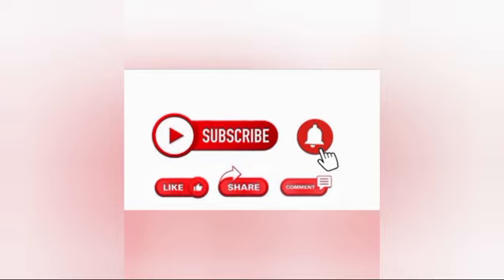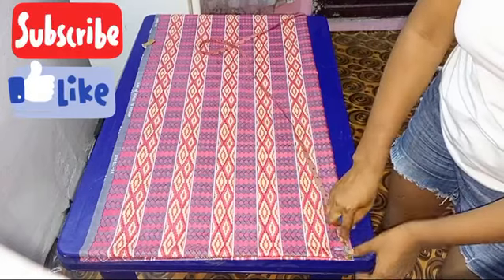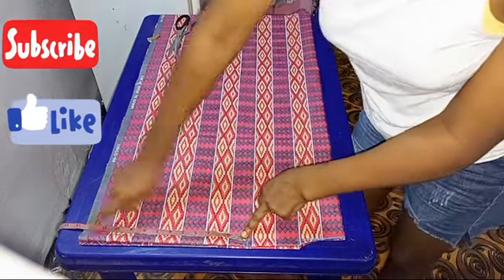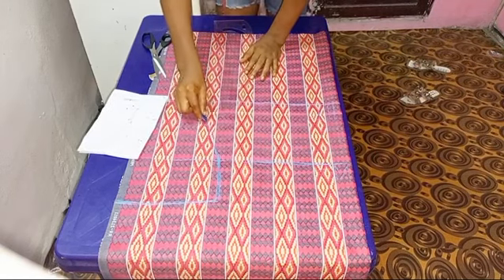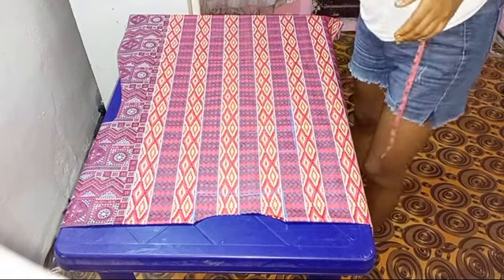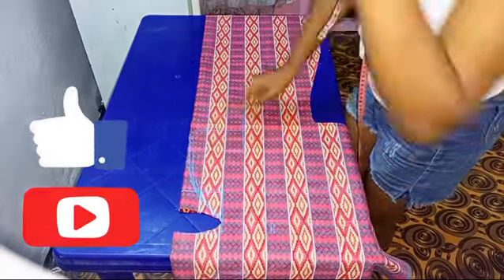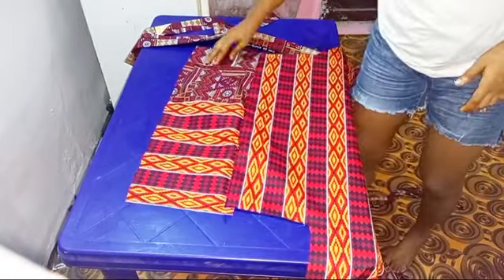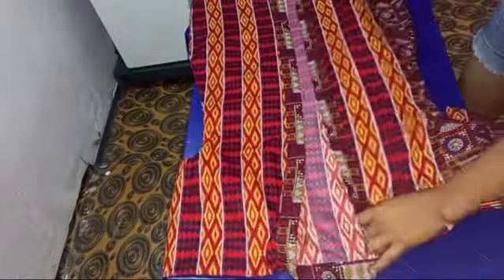Kimono with No Shoulder seam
If you want to learn how to Make a Kimono with no Shoulder seam, you are in the right place. keep watching.

MUSIC
Till I Hear 'em say - NEFEX